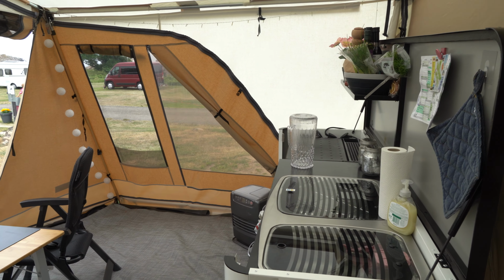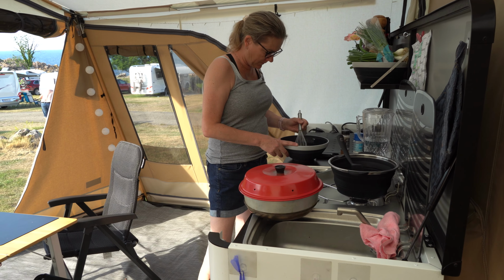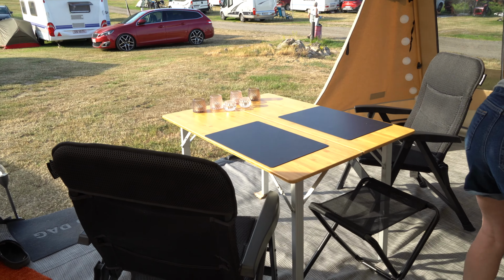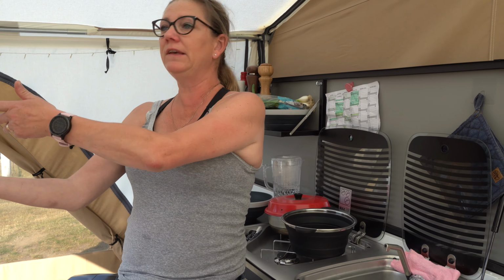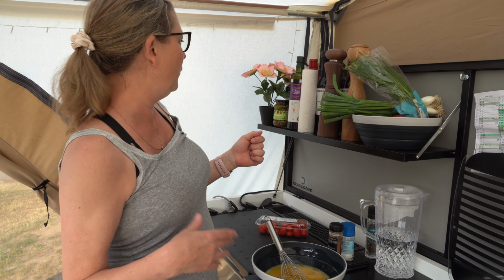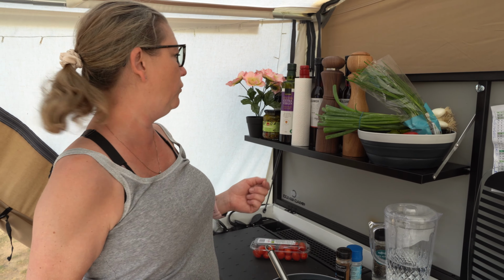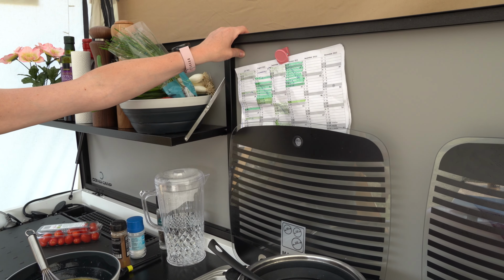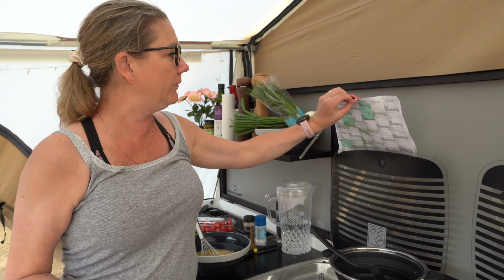Cooking on the camp site in your Combi-Camp kitchen | Combi-Camp Trailer tent (UK)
The Combi-Camp kitchen is really practical for may reasons, especially because of the many small details that come in handy. This video shows how nice cooking on the camp site can be if you have a Combi-Camp tent trailer.